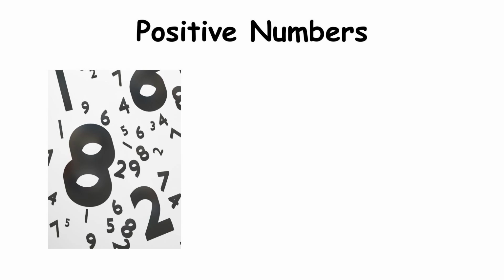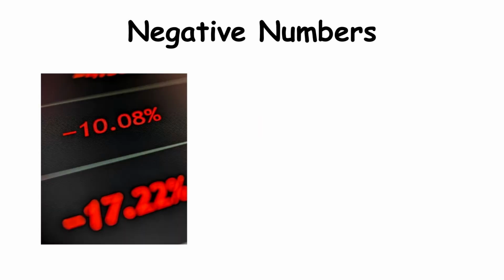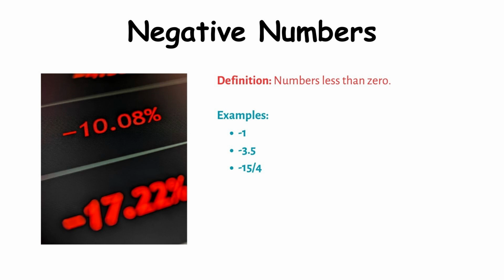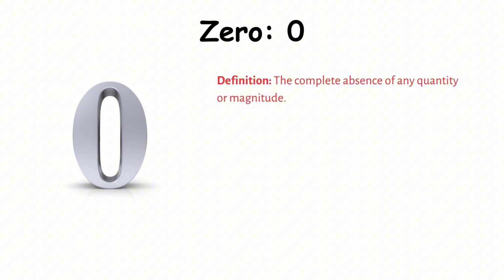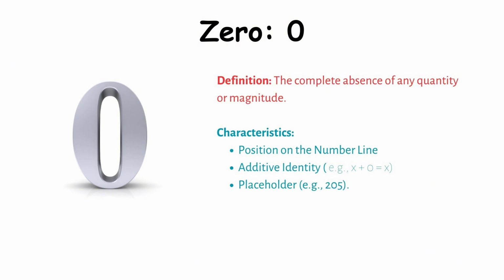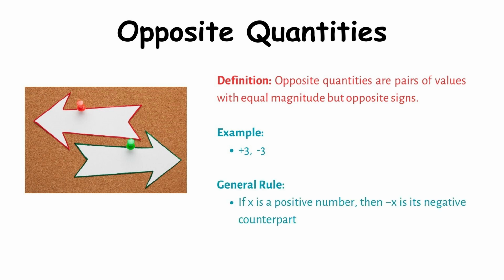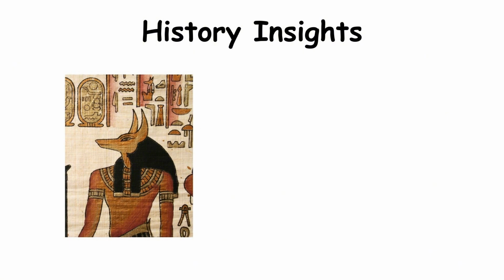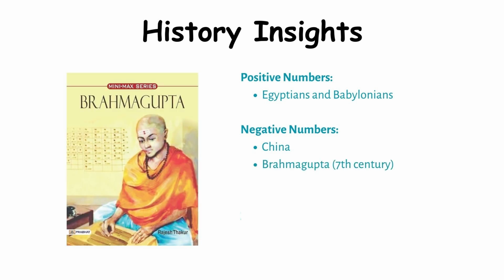正数、负数和零：定义与简史 | 数学 AP #1（CC中英双语字幕）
探索数字的世界！🌟 在《正数、负数和零：定义与简史》中，您将学习到：
正数、负数和零的定义。 ➕➖0
它们的历史意义和演变。 📜
这些概念如何影响我们的日常生活！ 🌍
适合数学爱好者和 AP 学生观看！不要忘记点赞和订阅以获取更多数学见解！👍🔔
🏫官方信息
➤ 主频道 @FactsLabStore
📖章节
00:00 正数
00:46 负数
01:31 零
02:27 “相反量”
03:19 历史见解
05:13 结论